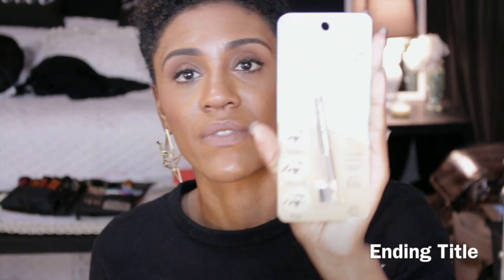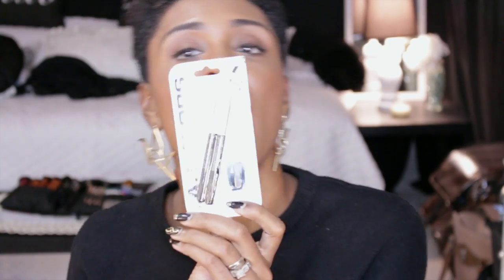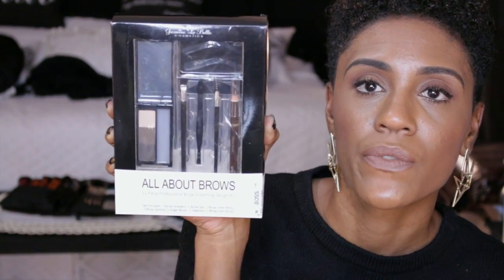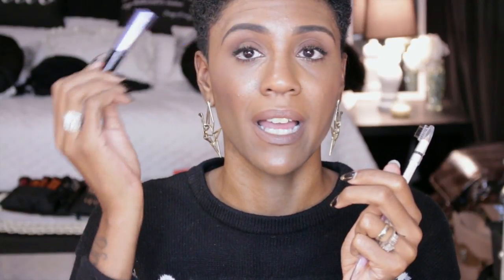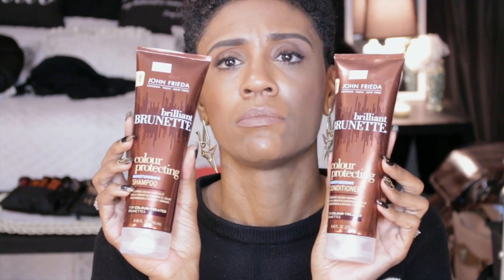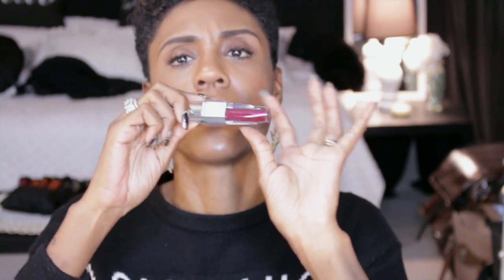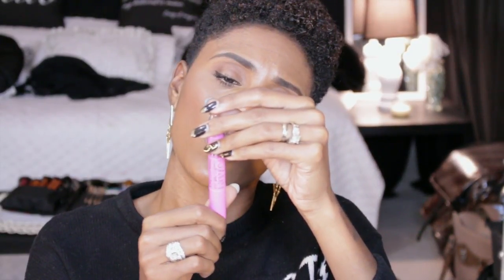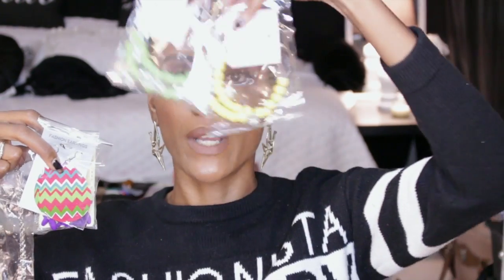Beauty sap with Skittles Rivers